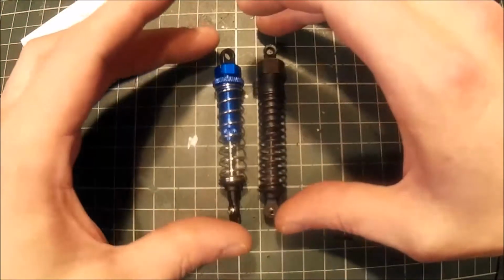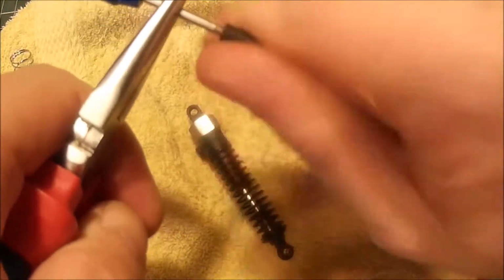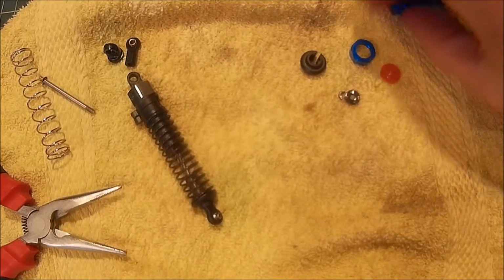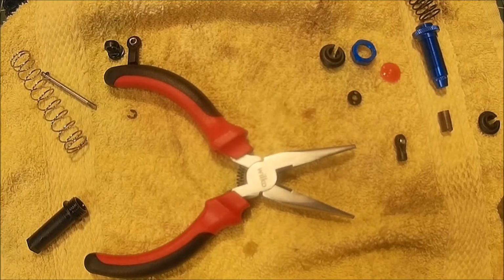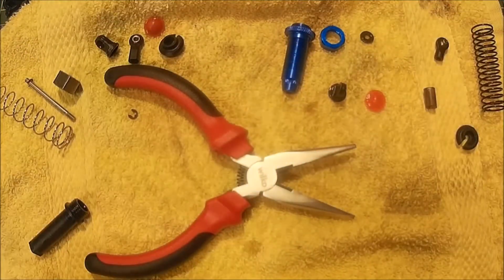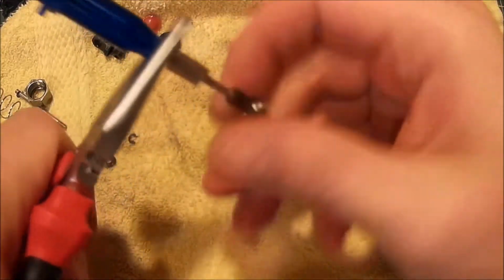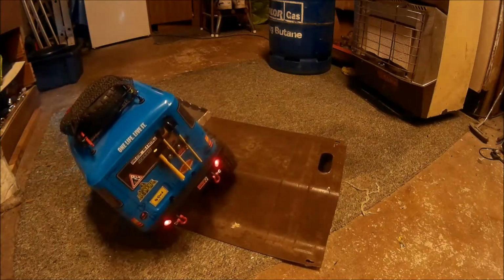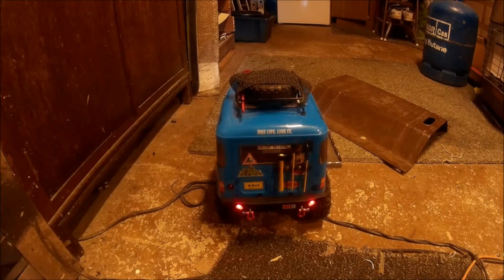FTX Easy tundra shock mod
makes a huge difference these shocks are brilliant
swap over the ball cups and shacks and piston and you have total control over the slop.. .hit the link below hope this help you guys as it did me also.
Passion in Rc